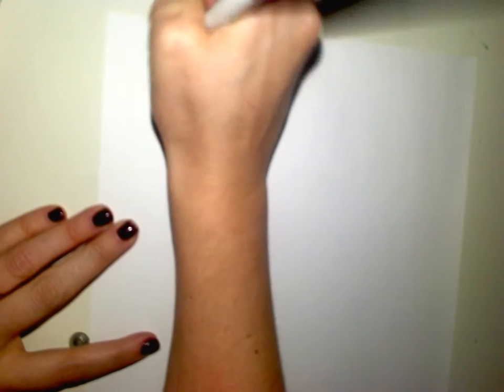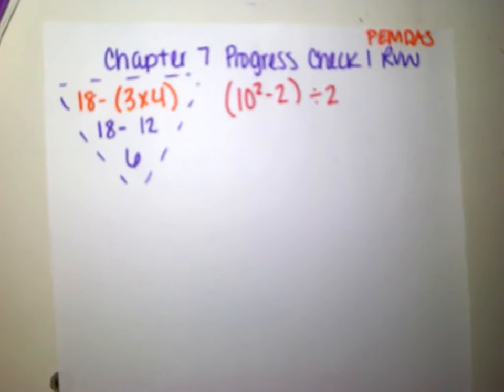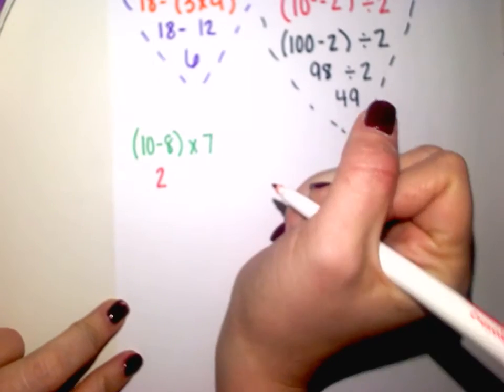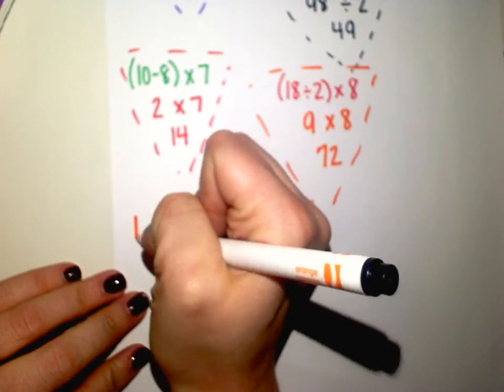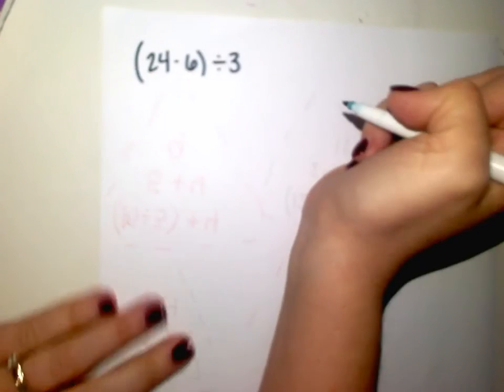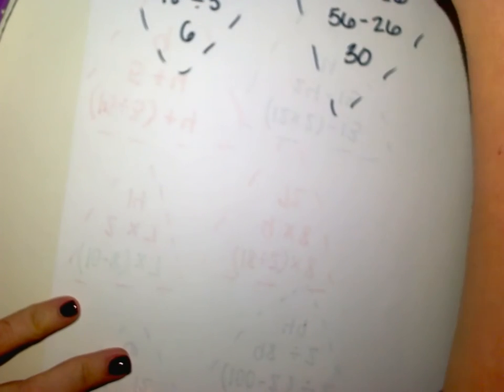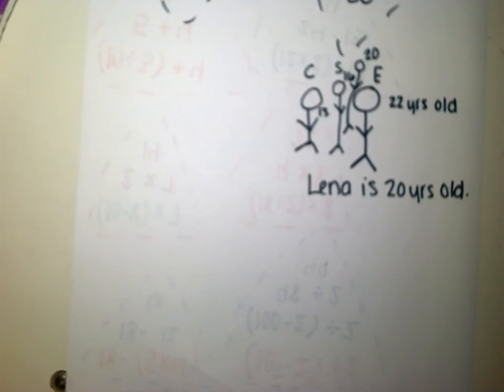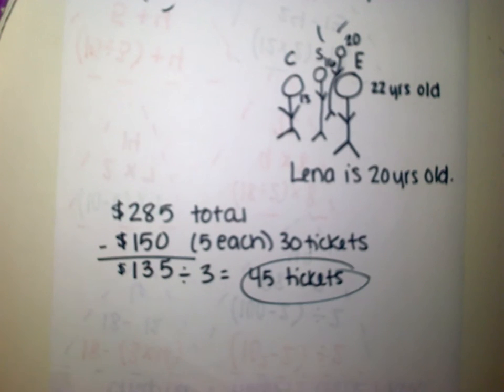Chapter 7 PC Review